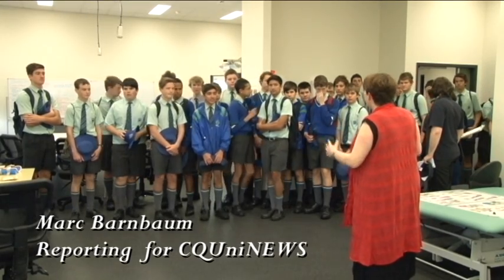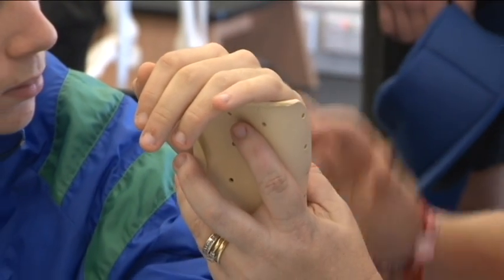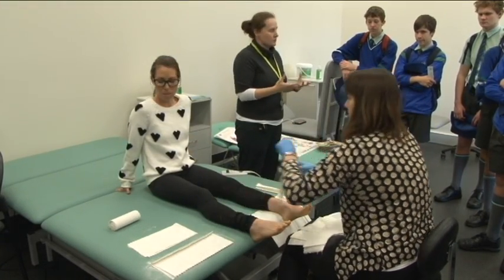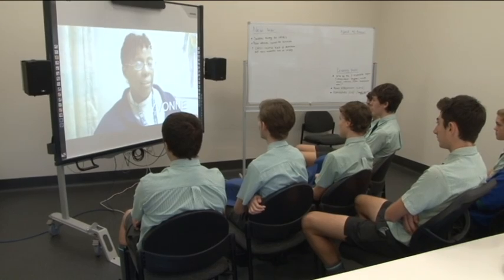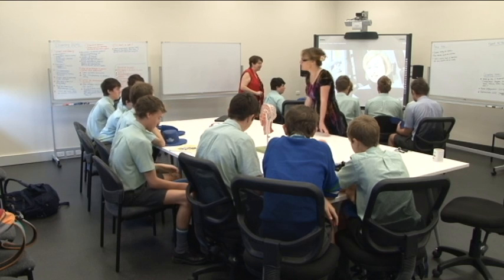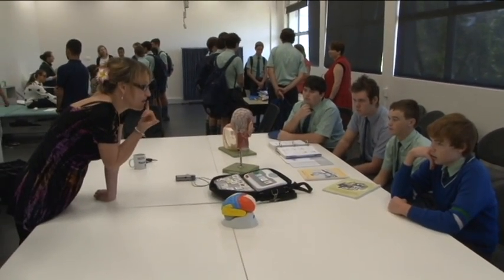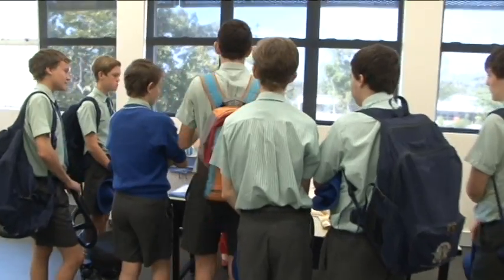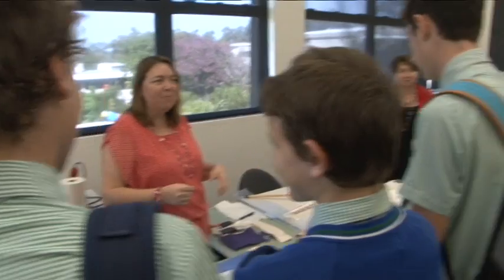Students visit CQUniversity